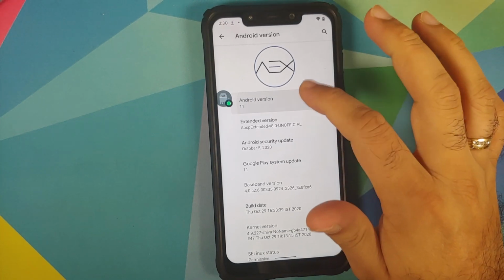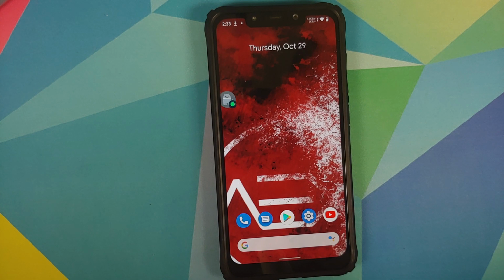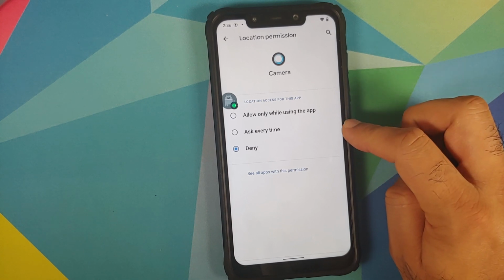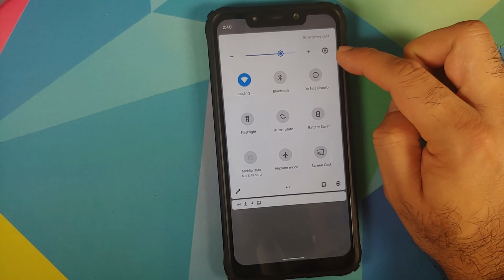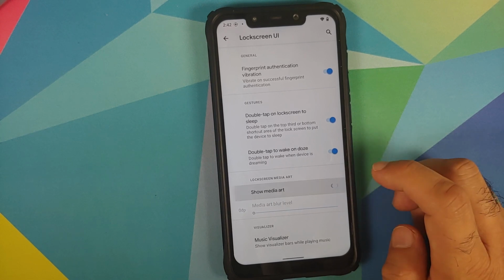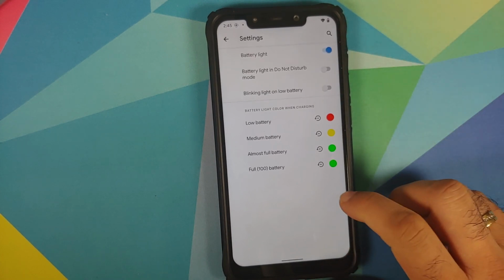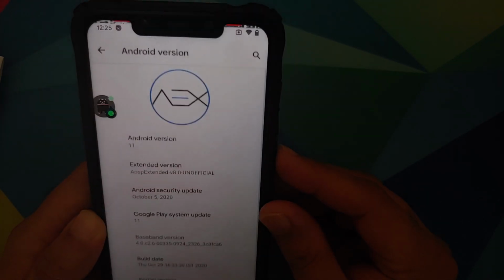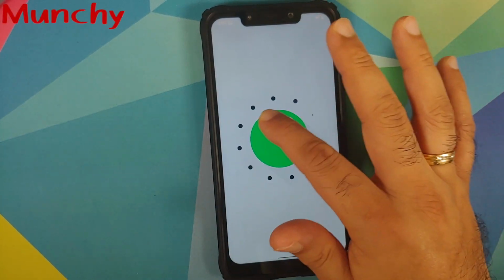Poco F1 | AOSP Extended 8.0 Features | Customizations Galore | Android 11 | AEX v8.0 | Build 3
Do you want to have a first look at the new features of AOSP Extended 8.0 (aka AEX 8.0) rom based on Android 11 running on the Xiaomi Poco F1? In this detailed video we will have a first look at the new features of AOSP Extended 8.0 (aka AEX 8.0) rom based on Android 11 AOSP running on the Xiaomi Poco F1. Major new features include IR Face Unlock, Theming etc.

**Important Links Poco F1 AOSP Extended Android 11 Rom**